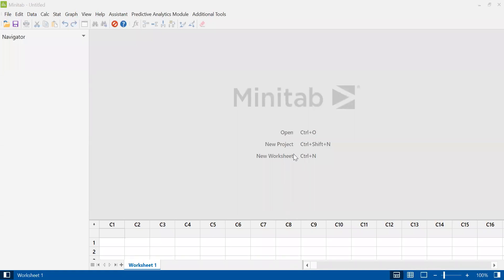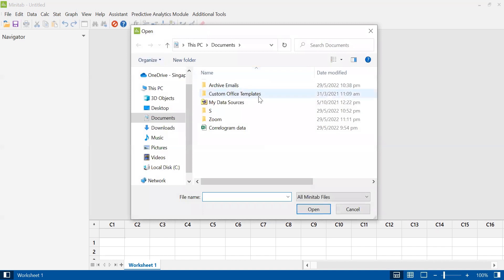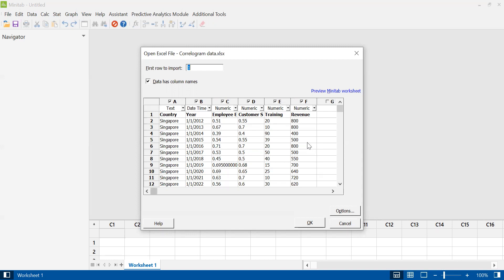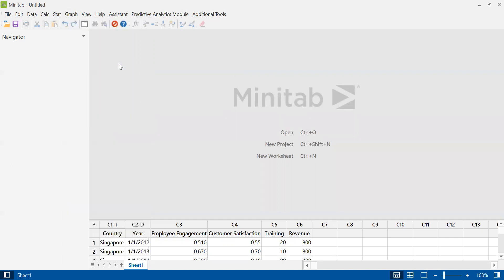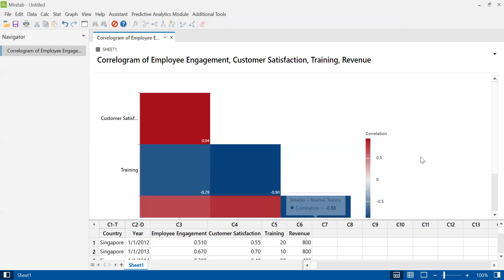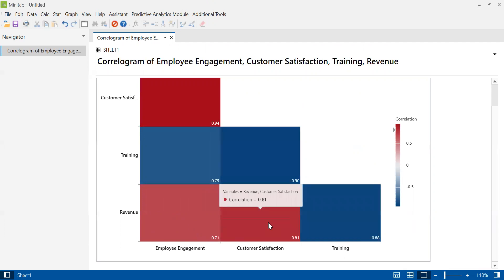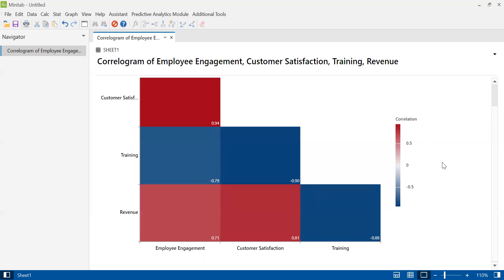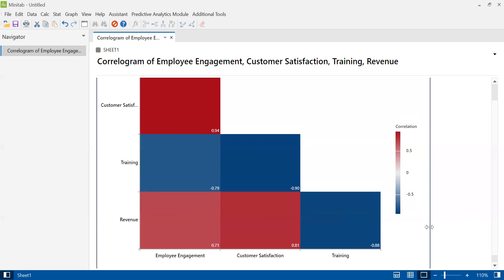Correlogram with Minitab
A study by ISS found that “Profitability” is the highest when both “Employee Engagement” and “Customer Engagement” are high. In this video I will show you how to use MINTAB’s CORRELOGRAM to analyze and visualize the variables that correlates with Profitability.

Minitab added correlograms (also called correlation plot) to its arsenal of visualizations in Minitab version 20.2 onwards, because a correlogram is much more insightful than a correlation matrix when the number of variables increase. A correlogram allows you to visualize the relationships of the whole dataset at a glimpse because it highlights the variables that are most (positively and negatively) correlated in a matrix.